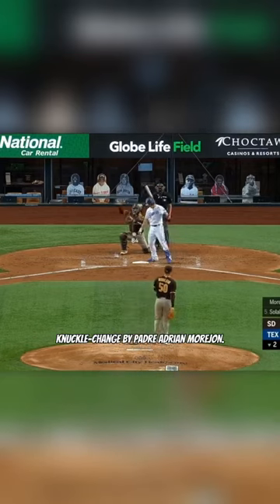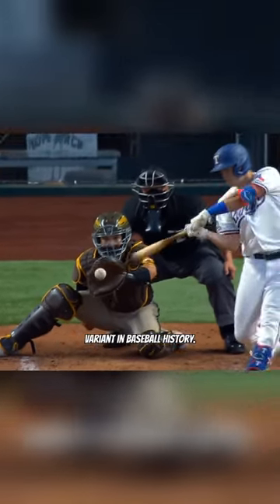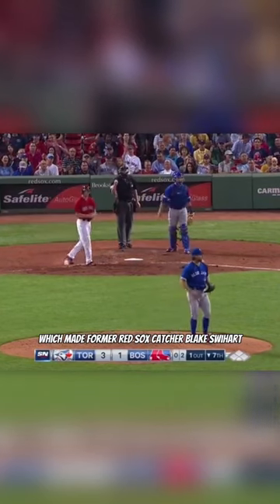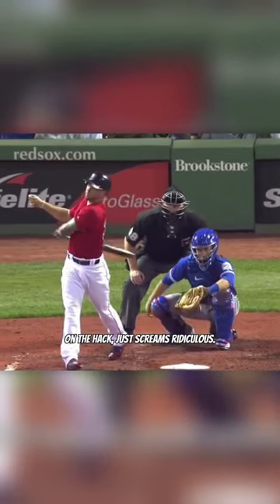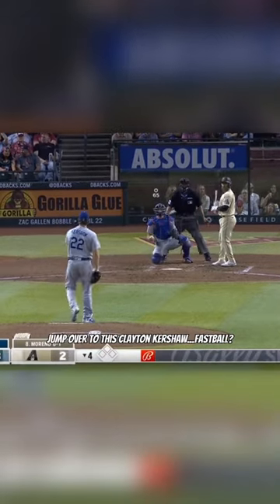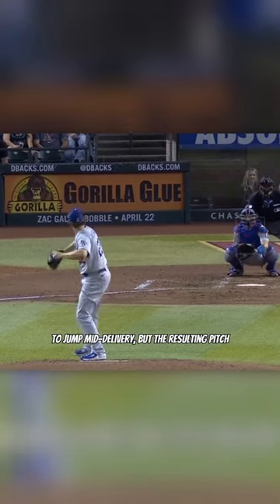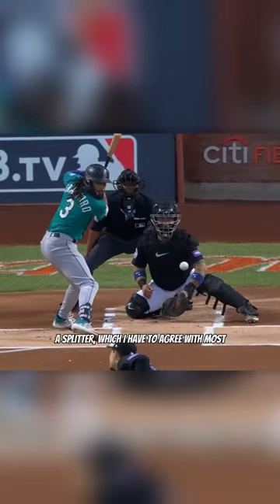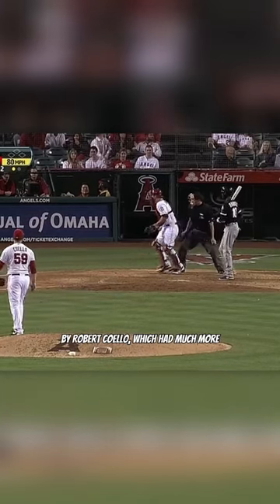The Weirdest MLB Pitches You’ll Ever See